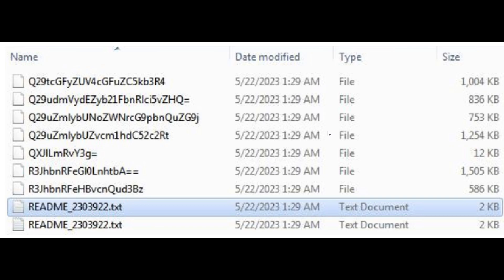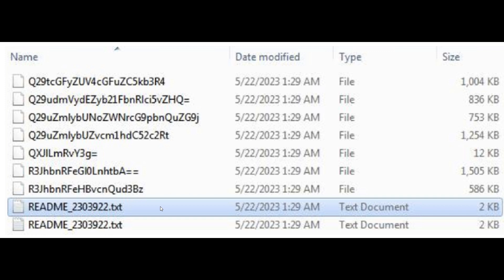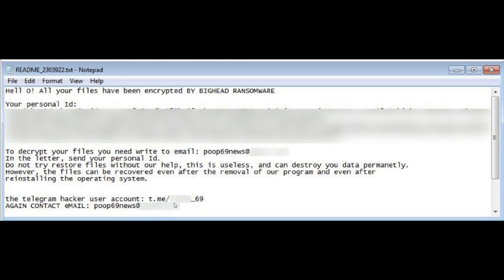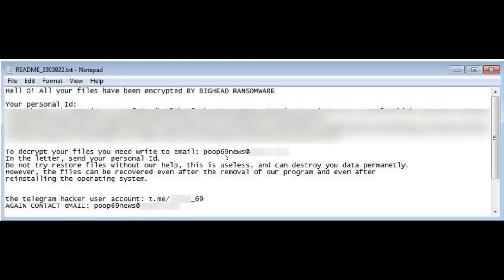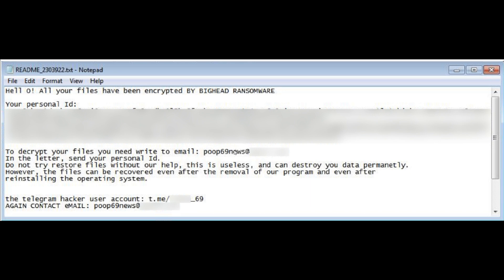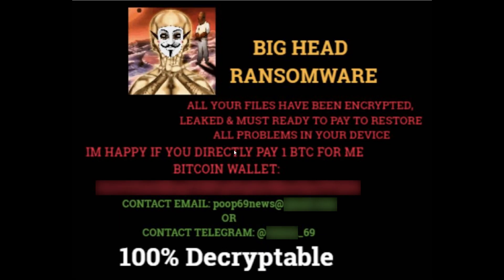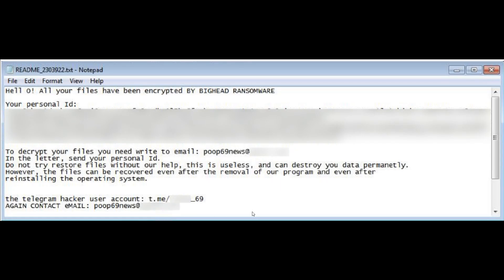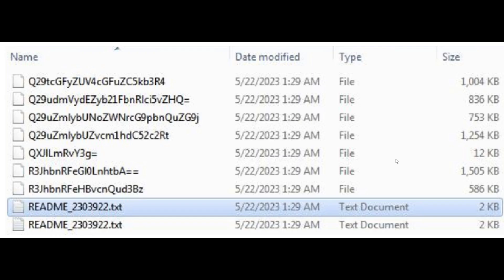CAUTION Fake Windows Update installs "Big Head" Ransomware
FortiGuard Labs recently came across a new ransomware variant called Big Head, which came out in May 2023. Although there are at least three variants of Big Head ransomware, all are designed to encrypt files on victims’ machines to extort money, with one Big Head ransomware variant displaying a fake Windows Update